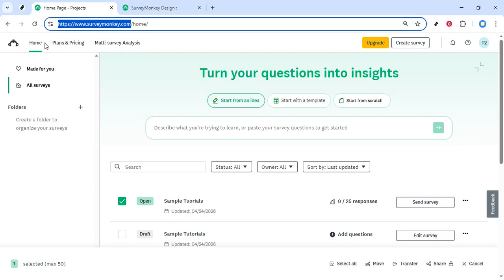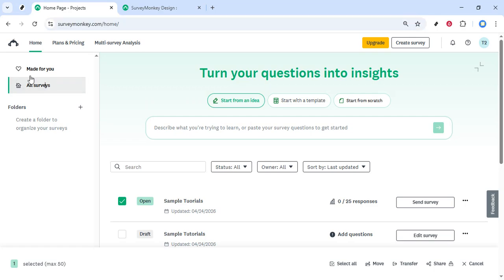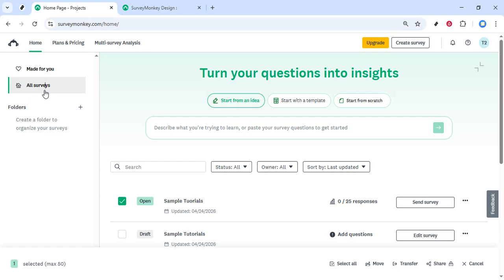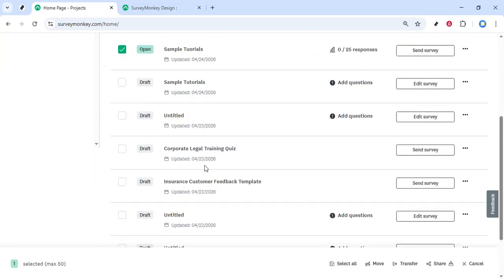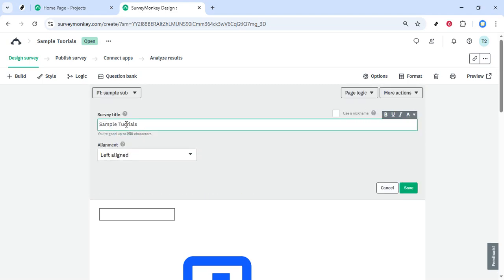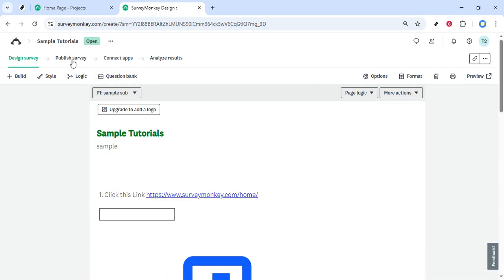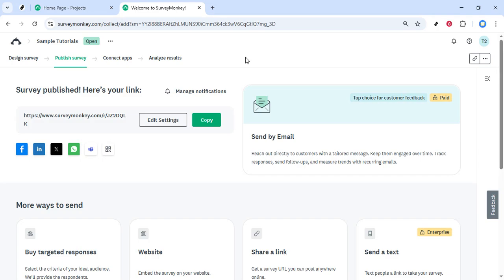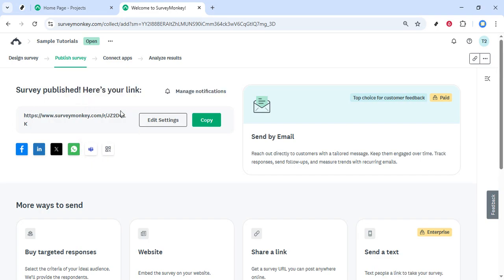How to Create SurveyMonkey Link (Simple Step)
In this video, we will guide you through the process of creating a SurveyMonkey link from start to finish. Understanding how to effectively use SurveyMonkey can greatly enhance your data collection and survey distribution efforts, making it an invaluable tool for professionals in various sectors.

By watching this tutorial, you will learn the step-by-step methods to create and customize your SurveyMonkey link, allowing you to gather actionable insights with ease. Don't forget to watch till the end for additional recommendations on maximizing your survey engagement!